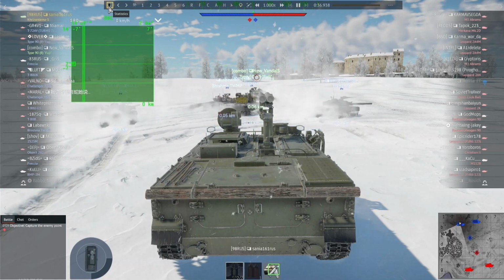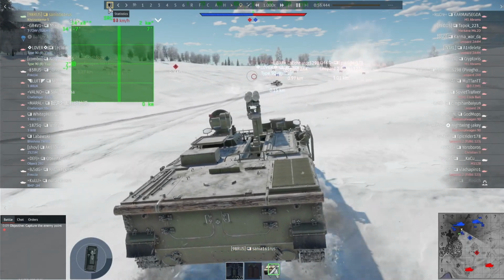Hull Down - War Thunder - Spectating [98RUS] sania161rus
Looking to dominate War Thunder? In this video, I share top War Thunder tips and tricks that will take your gameplay to the next level! Whether you're a beginner or a seasoned player, these pro strategies and tactics will help you secure more wins and improve your overall performance.
🔥 What You'll Learn:
► Best War Thunder tips and strategies
► Advanced tactics for positioning and movement
► Position to get the upper hand on your opponents
► Effective ways to play as a team and communicate

Hardware:
PS5
Dual Sense Edge controller
Acer Nitro V 15
Elgato Chat Link Pro
FIFINE USB PC Gaming Headset with 3.5mm Audio Jack
Acer USB Hub 4 Ports
Rybozen Capture Card
MAONO Gaming USB Microphone

Looking to get your gameplay reviewed? Use the link below for discord to submit your videos!